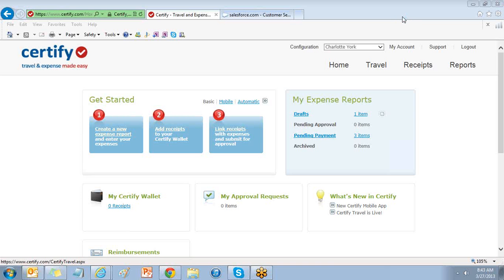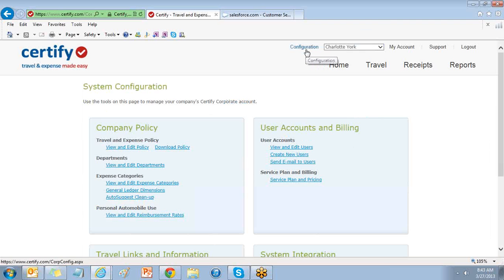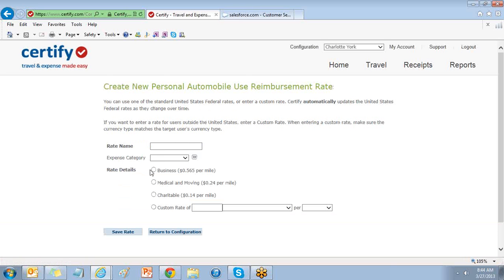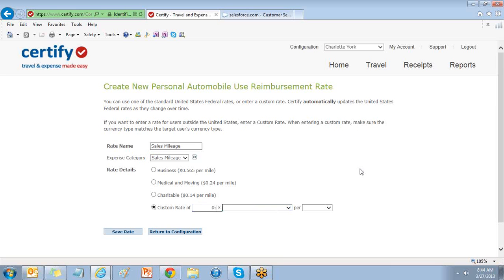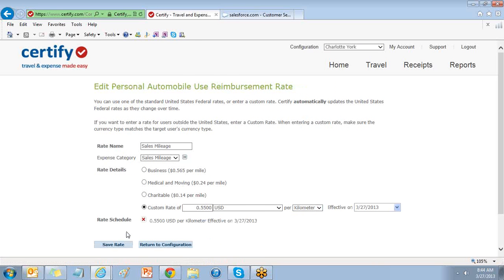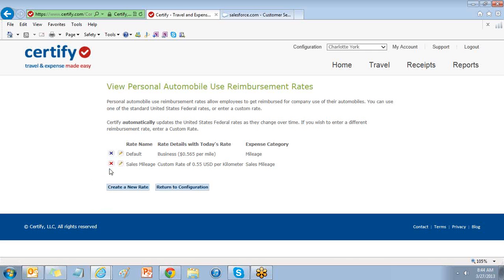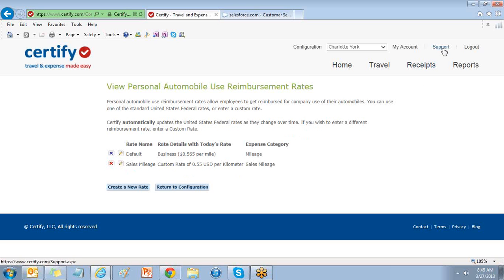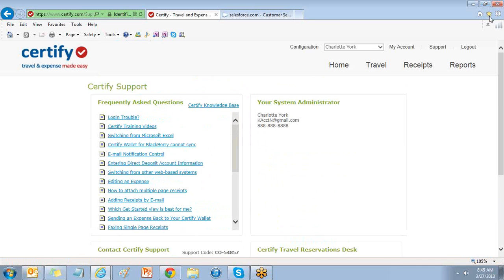Self-Service Implementation: Set Mileage Rates in Certify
Certify automatically uses the U.S. IRS Rate for mileage and will automatically update the rate changes. You can also customize and adjust your company's mileage reimbursement rate(s) within Certify.